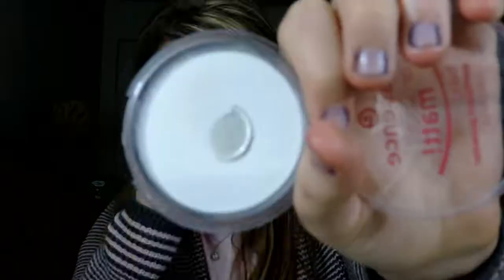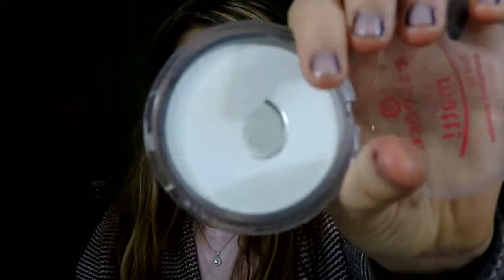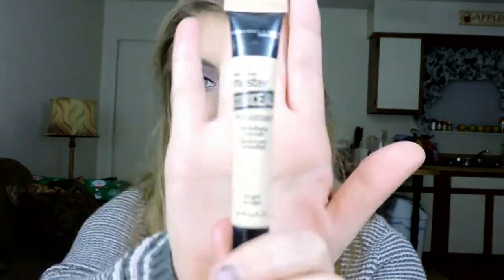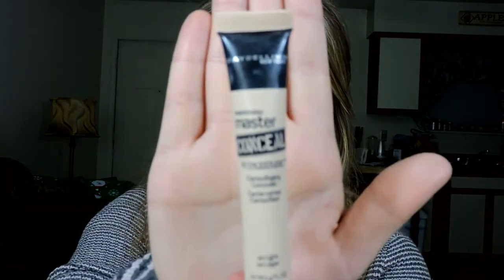MONTHLY FAVORITES ❤ | January 2015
Hey, girlies! I'm not TOO late for a Monthly Favorites! Here are some things I've been obsessed with this month! If you have any requests for videos, please leave them in the comments section.

Products Mentioned:
-Makeup Geek Face Brush Bundle
-Olay Regenerist Luminous Facial Oil
-Clarisonic Mia 2
-Pantene Cleansing Conditioner
-Samy Salon Systems Skyscraper Volumizing Hairspray
-Suave Professionals Moroccan Infusion Dry Shampoo
-Loreal Pro-Spray & Set Makeup Extender Setting Spray
-Essence All About Matt Fixing Compact Powder
-Maybelline FaceStudio Master Conceal
-Makeup Geek blush - Romance
-IT Cosmetics Bye Bye Pores Airbrush Illuminizer
-Sephora Waterproof Contour Eye Pencil - Blonde Ambition and Surfer Babe
-Maybelline Eye Studio Eye Quad - Nude Romance
-ULTA Contour Kit